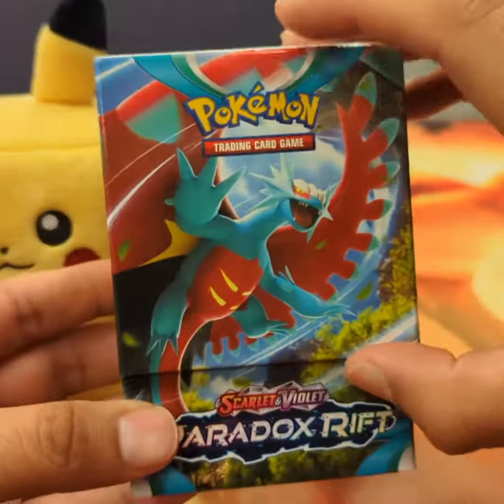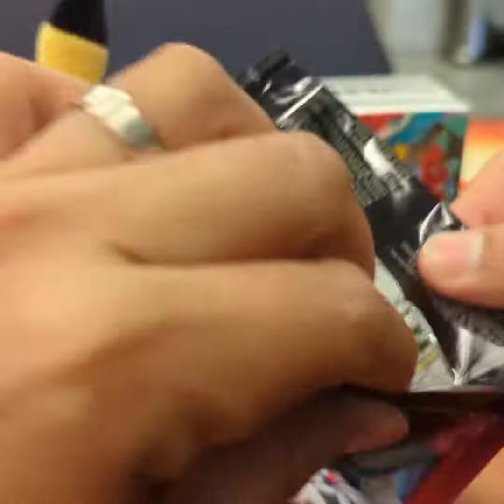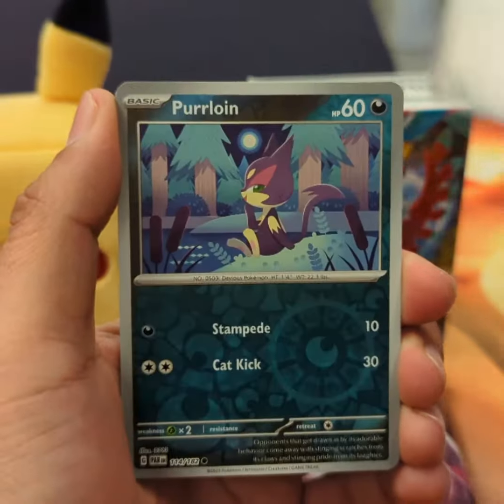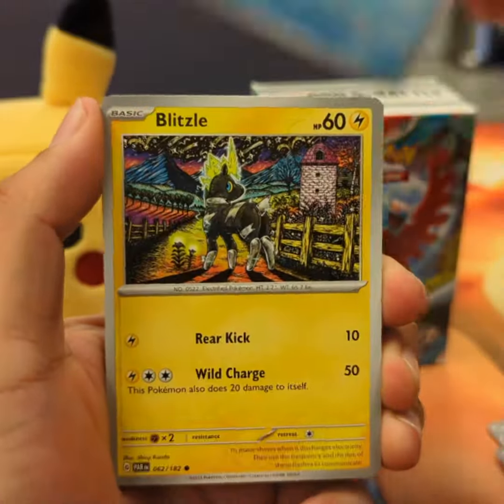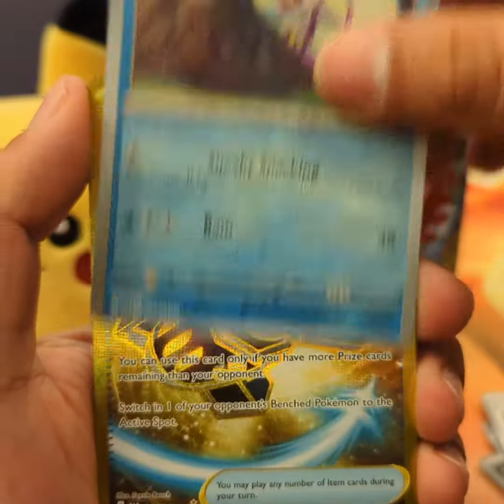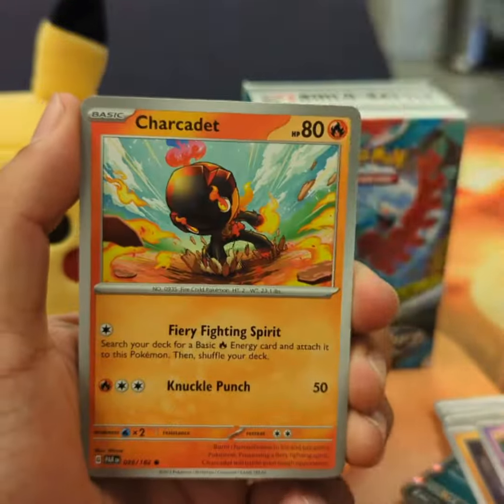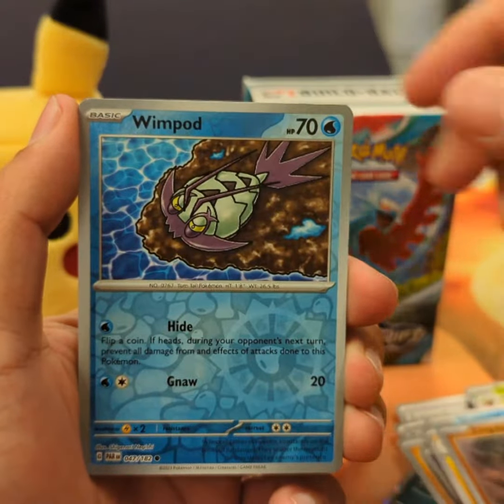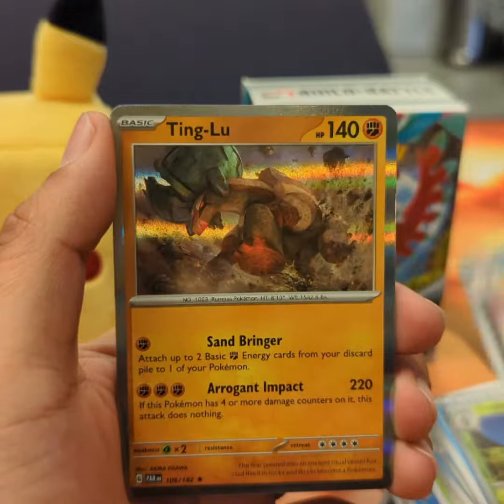Paradox Rift Prerelease Build & Battle Box